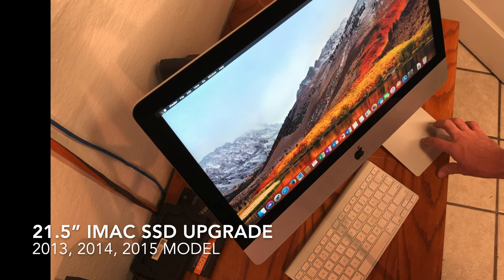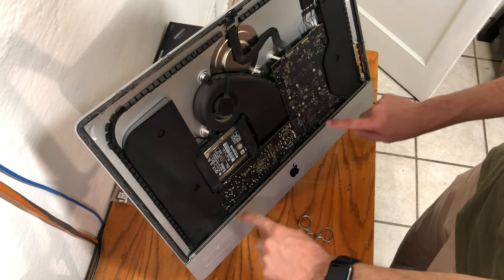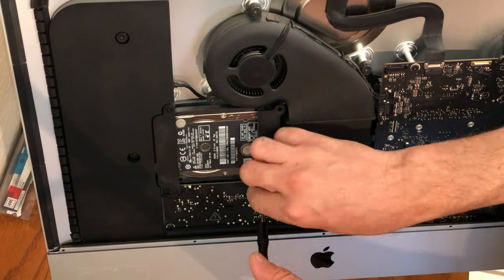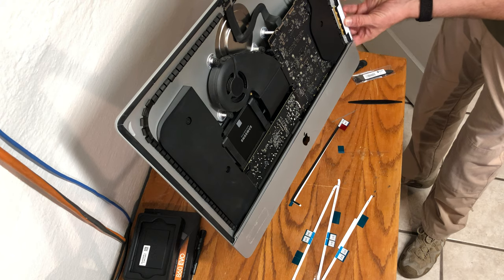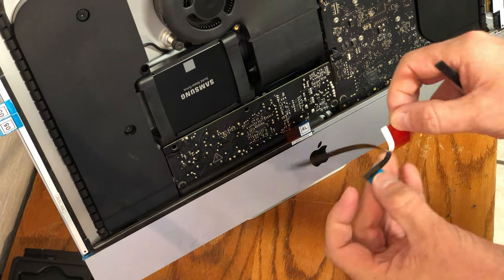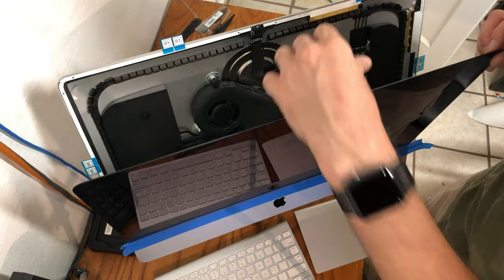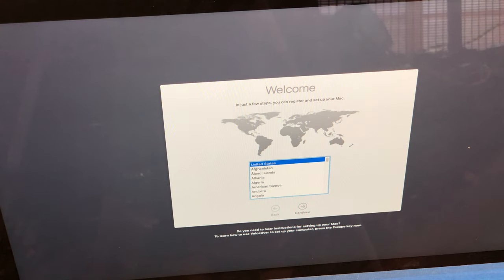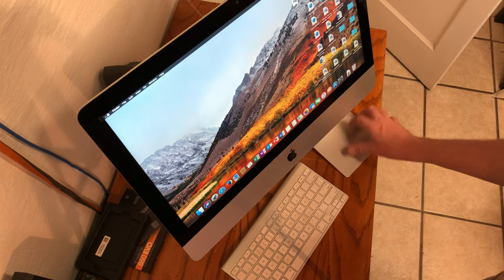Apple iMac 21.5” SSD Upgrade (2013-2015) HDD To Solid State Drive (SATA) | Step By Step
A detailed video with instructions on how to remove the screen of your 21.5” iMac in order to upgrade the internal hard disk drive (HDD) to a SATA connected Solid State Drive (SSD)

Goal: To increase the iMac’s speed and longevity, while decreasing the time it takes to boot up and load your files.

We used a brand new Samsung Evo 860 V-NAND MLC 500GB Solid State Drive with a SATA 6Gb/s Connector. (Not the M.2 Model)

Note: Some systems support a smaller PCIe-based “blade” SSD, as well. Specifically, if the 21.5-Inch "Late 2012" or "Early 2013" iMac models were configured with an SSD or a "Fusion Drive" at the time of purchase, the SSD module is connected via a dedicated PCIe connector and another m.2 “adapted” SSD can be installed in its place. Unfortunately, if the system only was configured with a hard drive, the needed connector is not present on the motherboard and there is not a way to add a PCIe-based "blade" SSD afterwards.
However, the 21.5-Inch "Late 2013" iMac models do have the connector for a PCIe-based "blade" but subsequent 21.5-Inch models -- like the entry-level iMac "Core i5" 1.4 21.5-Inch (Mid-2014) and the 21.5-Inch "Late 2015" models -- do not have the connector for a PCIe-based "blade" SSD if one is not installed at the time of initial system purchase.
By contrast, the 27-Inch "Late 2012" and "Late 2013" as well as the "Late 2014" and "Mid-2015" Retina/5K iMac models all have this connector on the motherboard even if the system only is configured with a hard drive at the time of purchase, so it is possible to add a PCIe-based "adapted blade" SSD to these models after the initial system purchase.

Required parts:

-SSD of your choice (SATA Connector, 6.0Gb/s V-NAND MLC or TLC)

-The complete set of replacement adhesive strips are specifically cut to fit 21.5" iMacs from Late 2012 through 2019.

-Painters Tape for holding screen to frame

-Medium / Small Screwdriver, “+” cross (Phillips)

-Plastic Card or Guitar Pic

-OPTIONAL
SATA to USB 3.0 Adapter cable (for data transfer)

Here we perform an upgrade on the iMac by removing the gaskets around the screen, cleaning out any fans in the system, removing the existing hard drive, and then replacing it with a solid-state drive. We format the drive and then install macOS. We replace the gaskets and seal up the iMac after verifying the installation. The last optional step would be to clone your existing installation over or use the migration assistant to transfer your files over to the new SSD with a SATA to USB adapter.